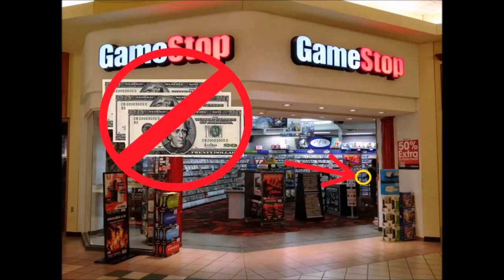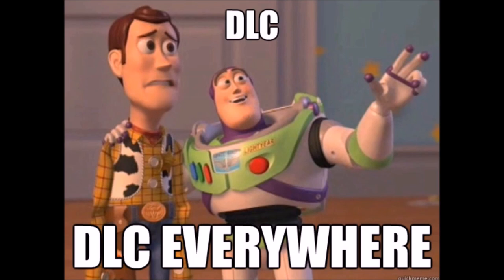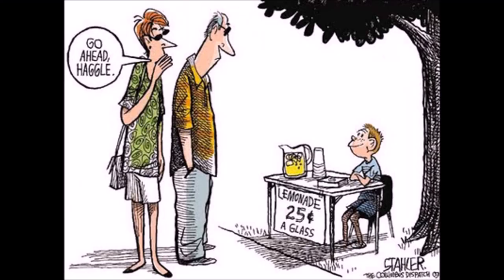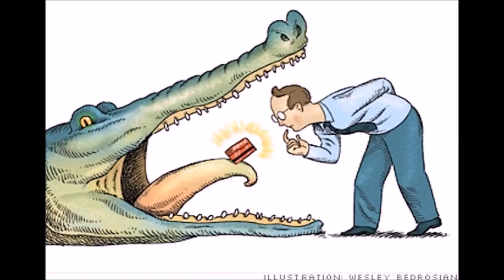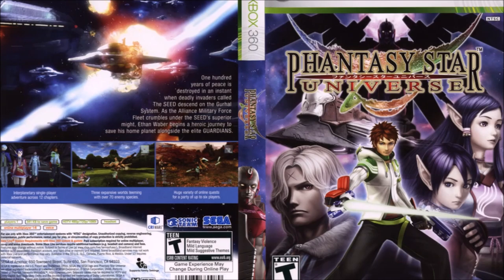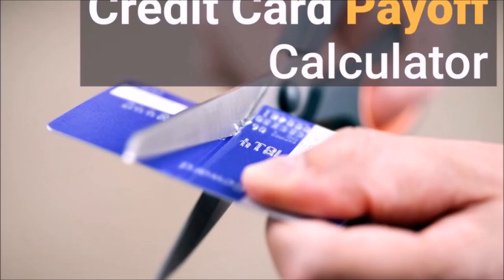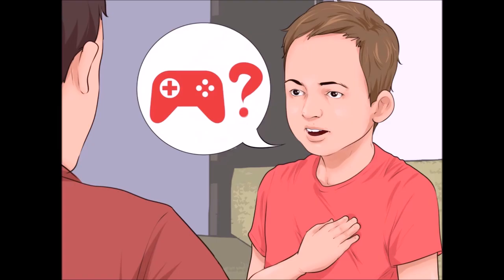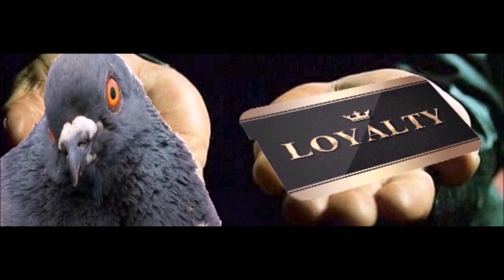GameStop Bird Hack (GET BATTLEFRONT II FREE (And other games))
We all want free stuff; Here I walk you through how to acquire a free game (and more) through traditional and nontraditional methods.

The title of the video is written according to the author's personal opinion

This material is under Creative Commons (CC BY) License from YouTube's own Creative Commons library, for more info on Creative Commons CC BY Licenses and what rights are included for others to reuse